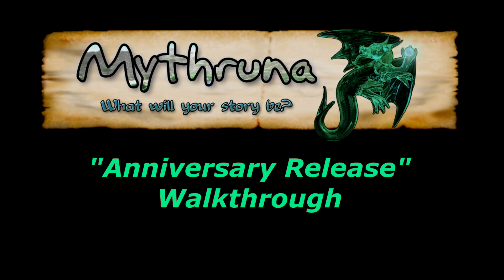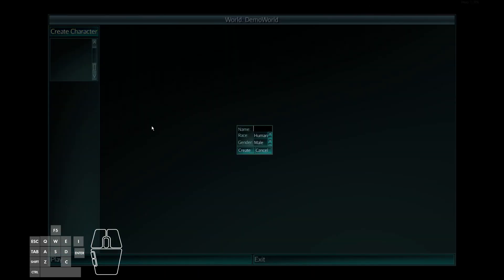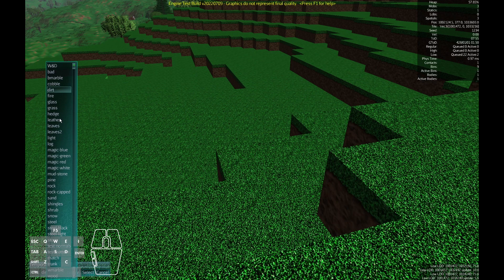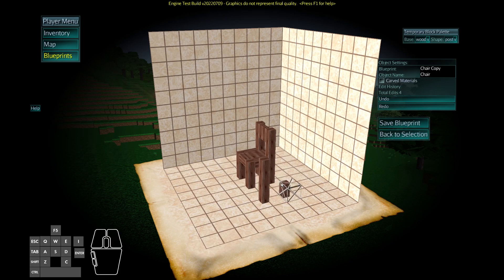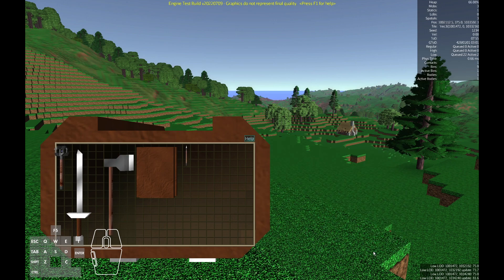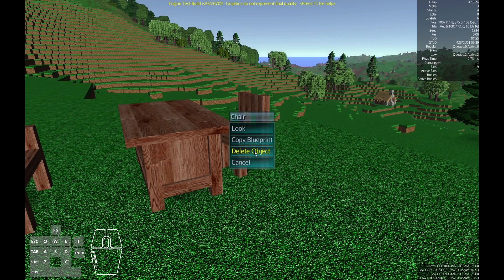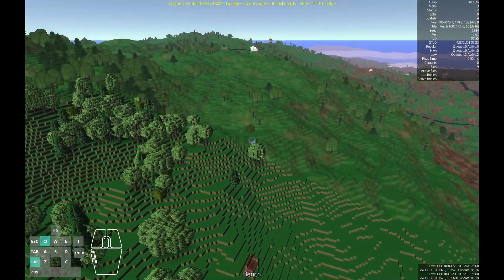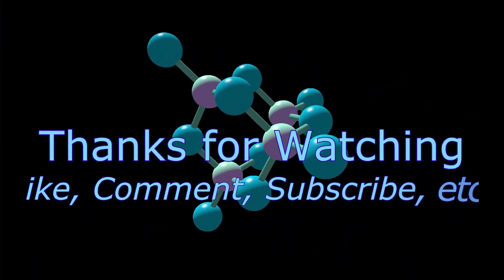Mythruna Anniversary Release Walkthrough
This is a walkthrough of the semi-public 10 year anniversary release (10 years since the last public release).

At simsilica.com I'm pspeed if you want to try e-mailing me. Hopefully that's clear enough for a human and obscure enough for spam-scrapers.

Contents of this video:
00:00 Introduction
00:08 Availability/Download instructions
00:25 Installing/launching
00:50 Starting a new world
01:45 Exploring and placing blocks
03:15 Player menu and map
03:33 Blueprint editing
05:20 Player Inventory
06:05 The "Object Tool"
06:58 Object Context Menus
07:26 Random exploring
08:39 Settings Menu
09:35 Conclusion